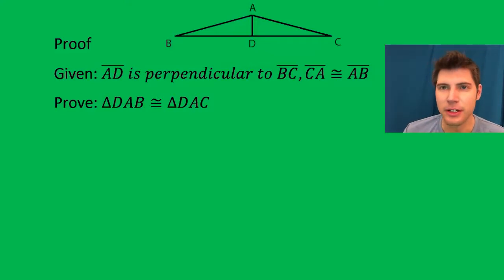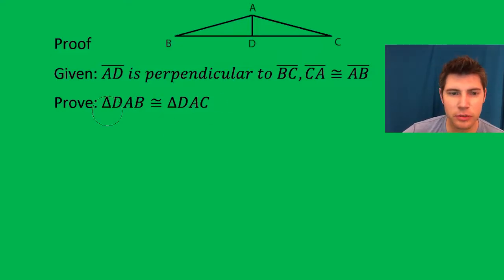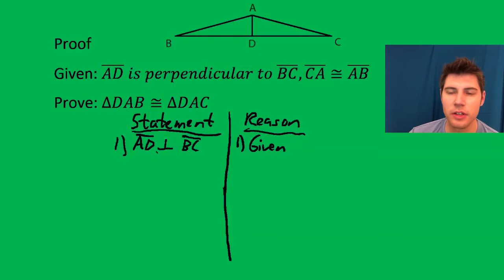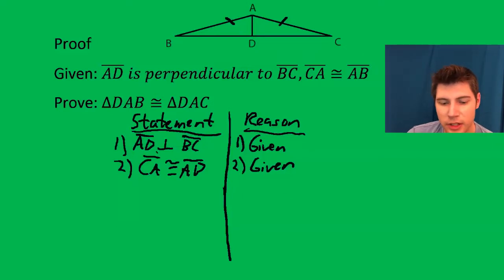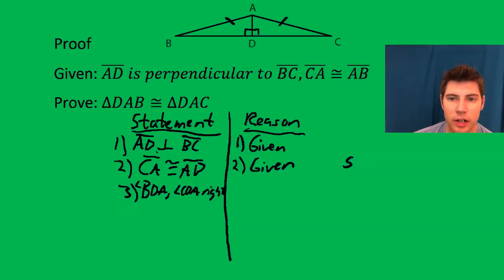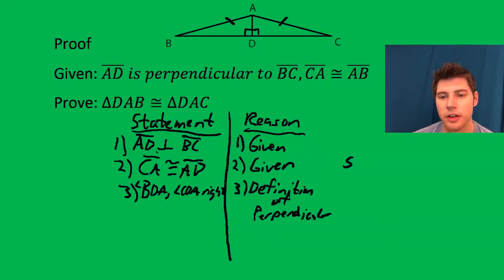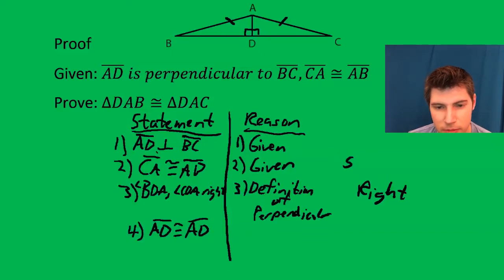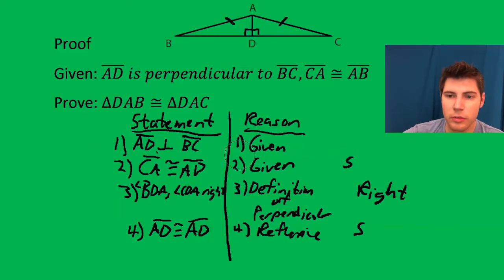HL Triangle Proof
HL Triangle Proof Problem #1 What a great Proof! For more math made easy visit andymath.com.